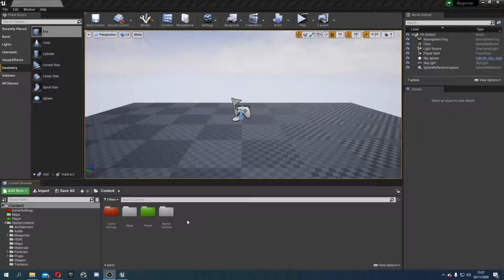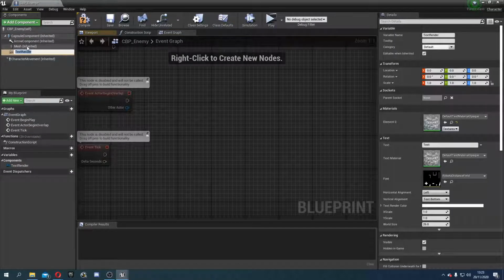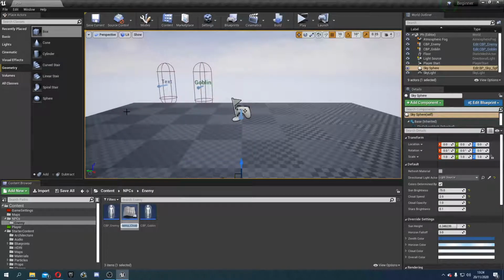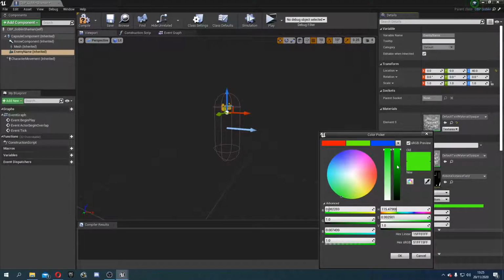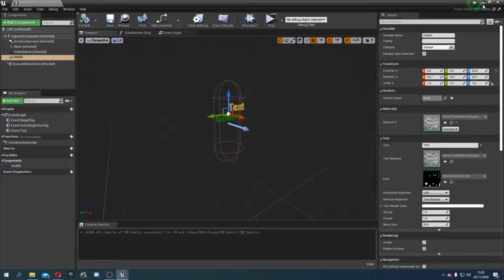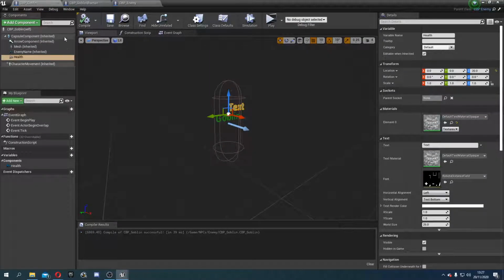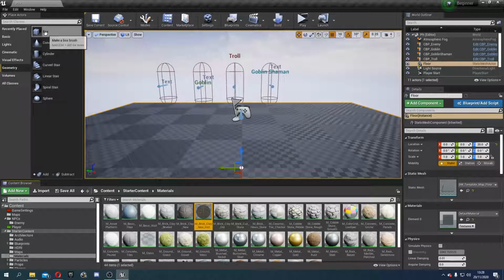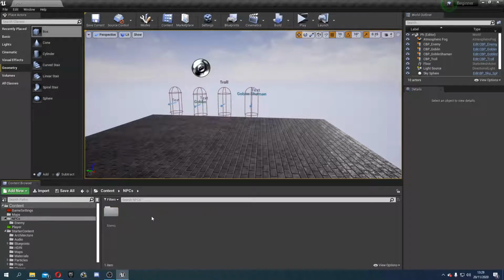Beginner Series #7 - Parent/Child Relationships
In this video we learn what child/parent relationships are and how we can use them to make our blueprints easier. We also learn what material instances are.

Trust GXT 232 Mantis Streaming Microphone
Nikon D5600
LED Ring Light
PDP Wired Controller (Black, Testing Gamepad Support)
Panasonic HT225 Headphones

UewithWill is a participant in the Amazon Services LLC Associates Program, an affiliate advertising program designed to provide a means for sites to earn advertising fees by advertising and linking to amazon.co.uk